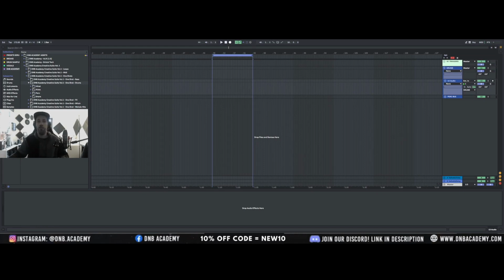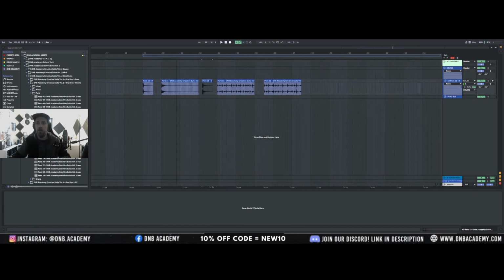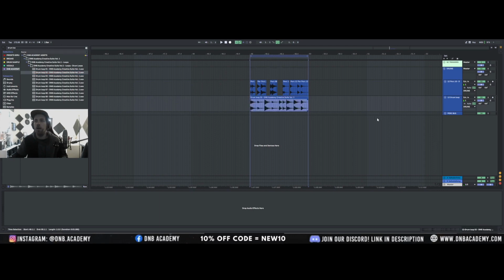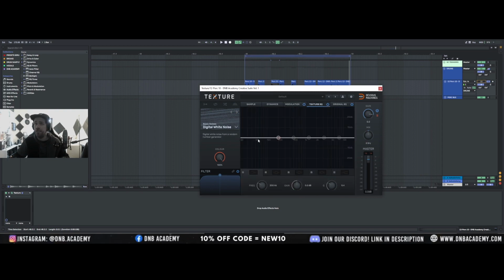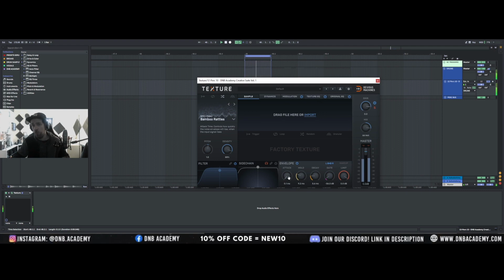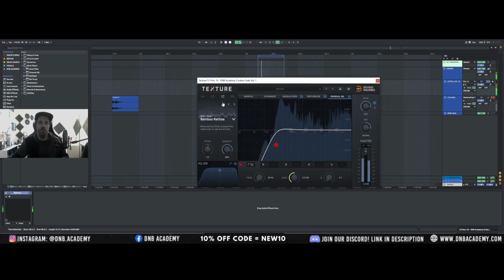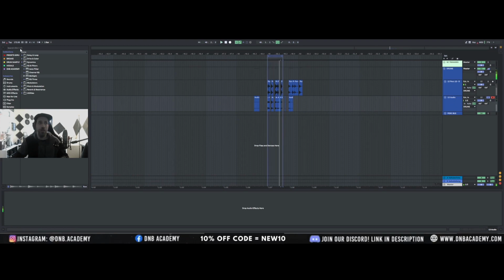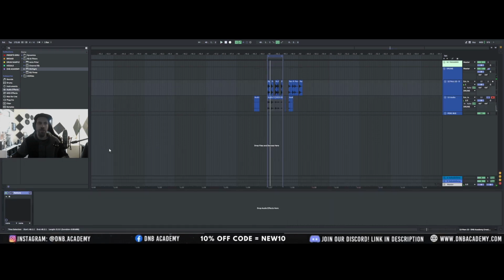Making Foley Hits Out Of Your Percussion Loops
In this video, we show you how to take your drums to the next level by making foley hits out of percussion loops or other sounds.

Related written guide: Drum and Bass Drum Patterns: How to Program DnB Beats